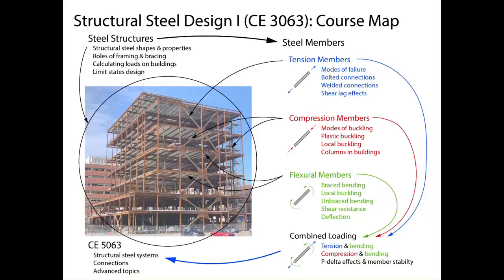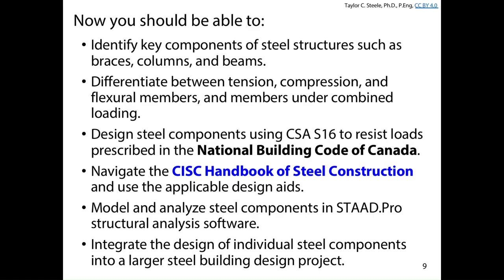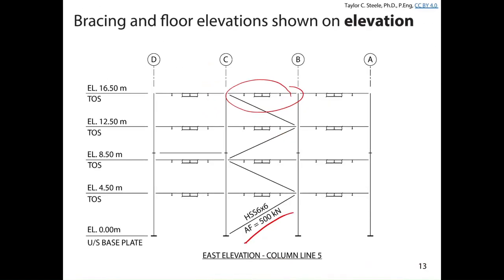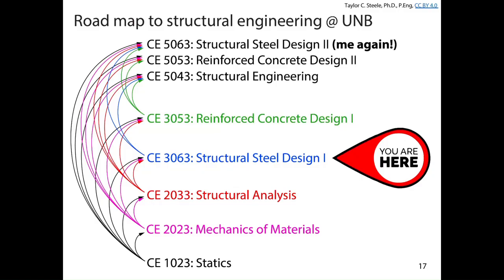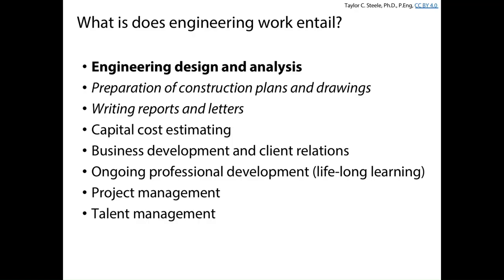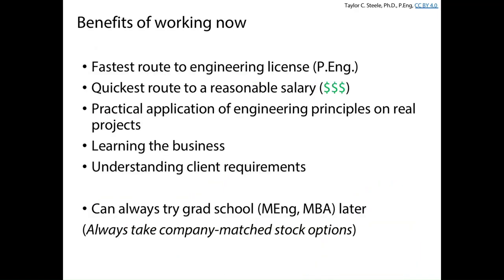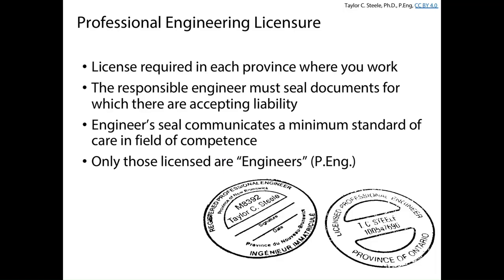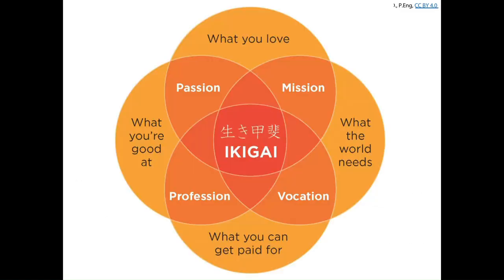Lecture 37: Course Wrap Up & Beyond CE 3063